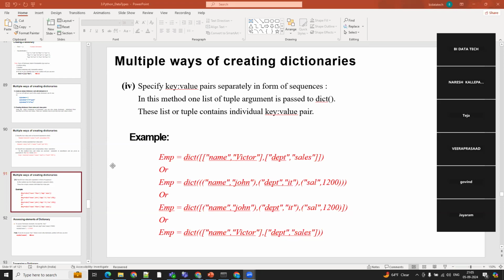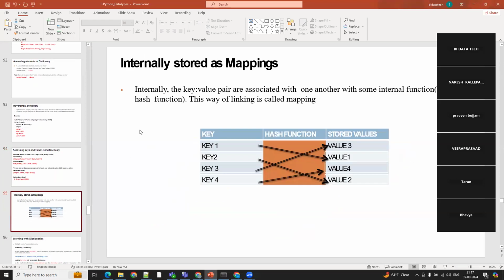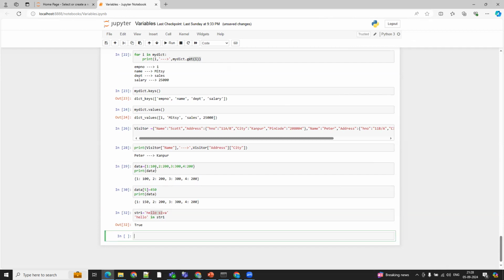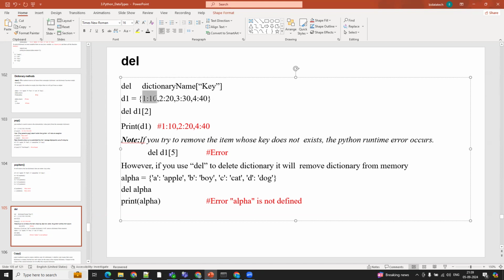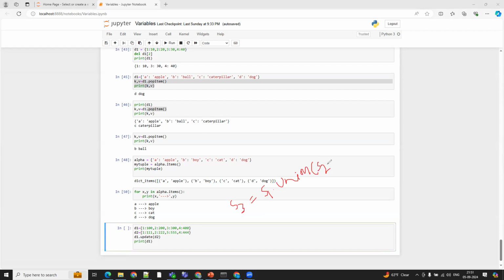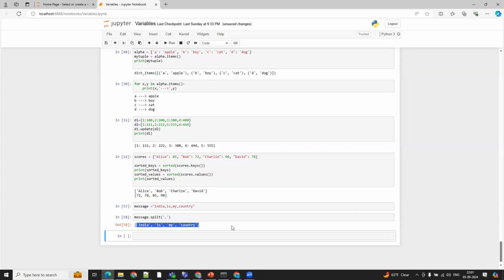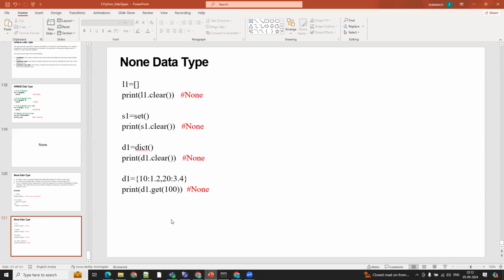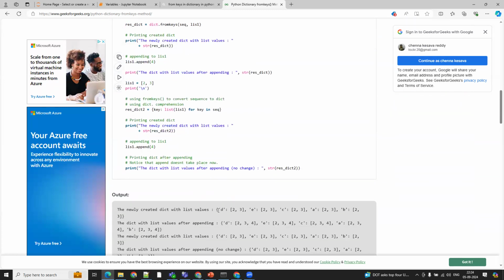B3 Class5 Python Dict&Range